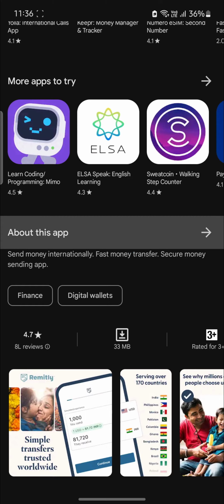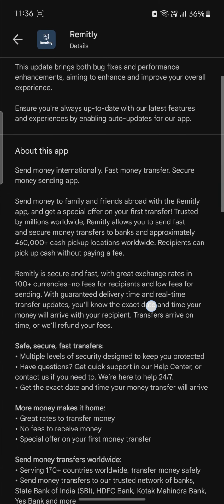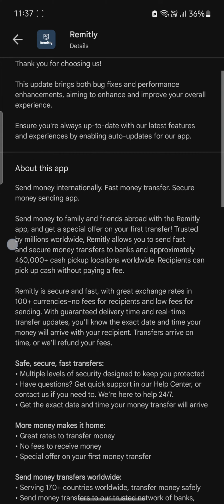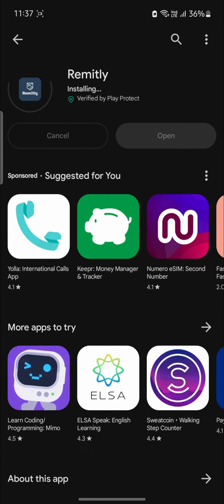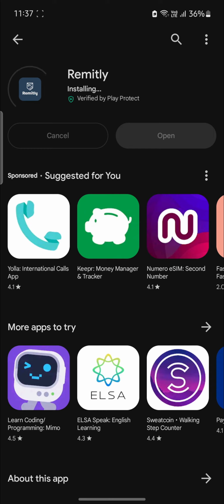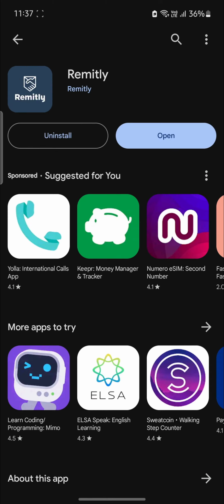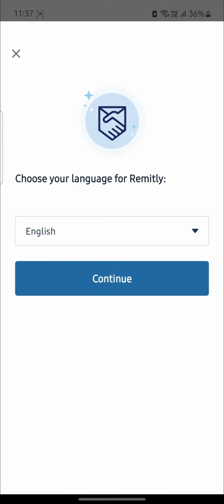How to Download Remitly App on Android (2024) | Install Remitly App on Android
Need to download the Remitly app for easy money transfers? This guide will show you how to download Remitly on your Android or iOS device, so you can start sending money with confidence.